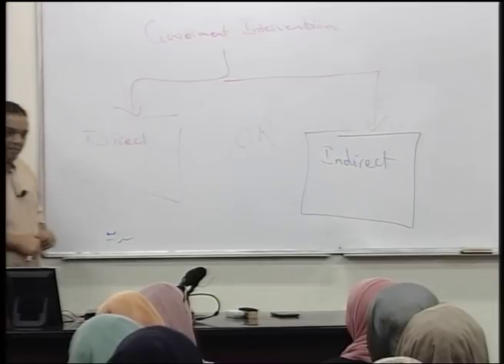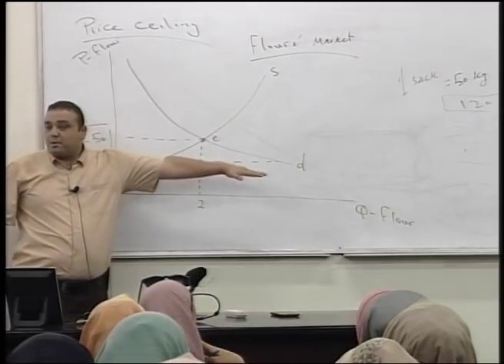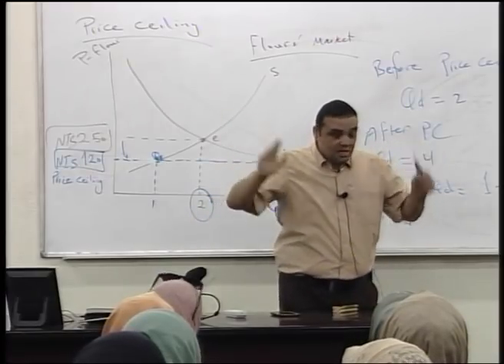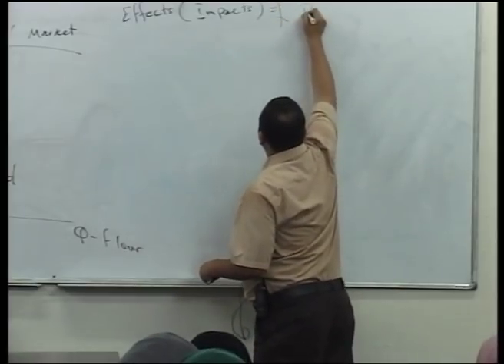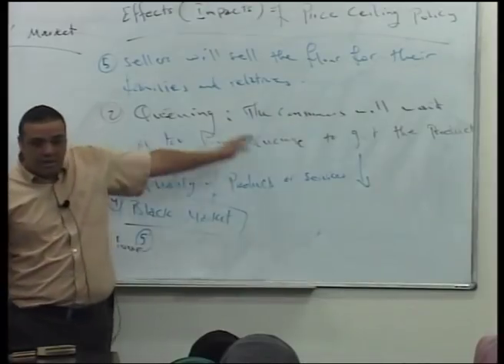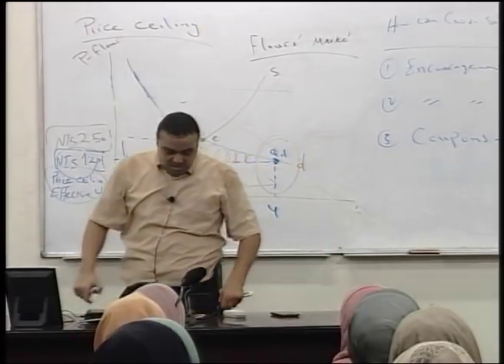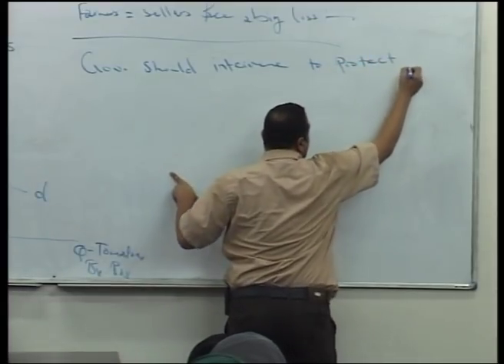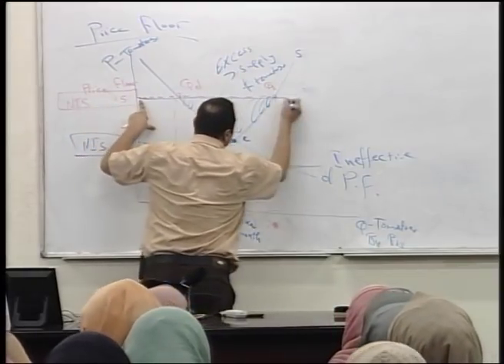Lecture 4: Price Ceiling & Price Floor